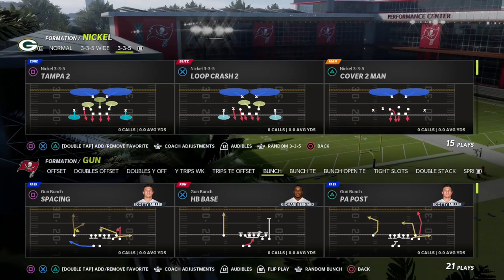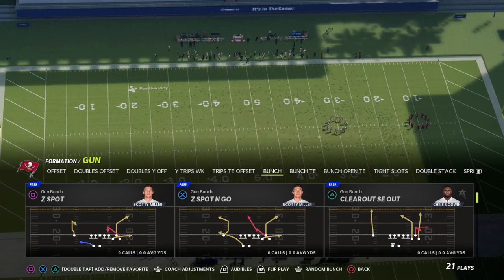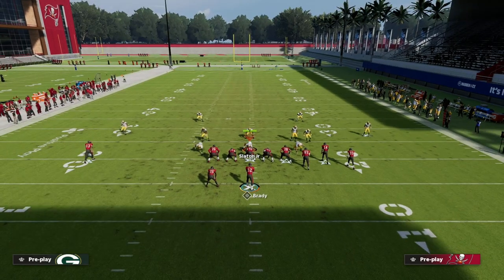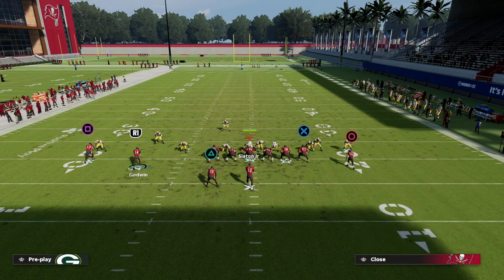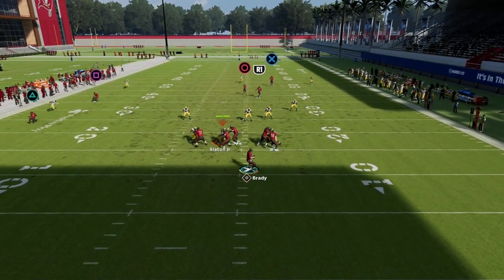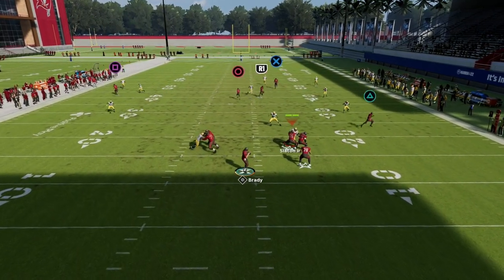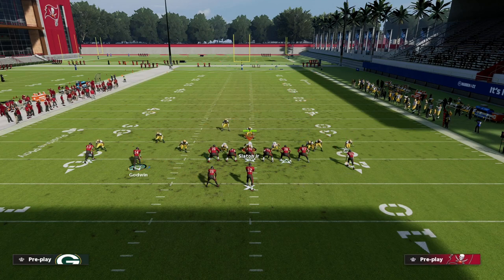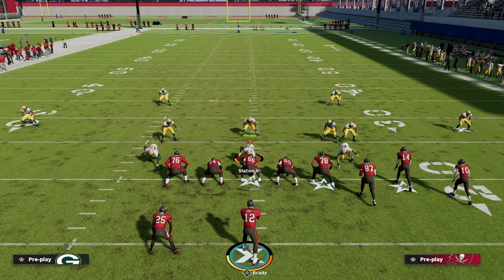Use This Motion Snap To Destroy Every Defense In Madden 22